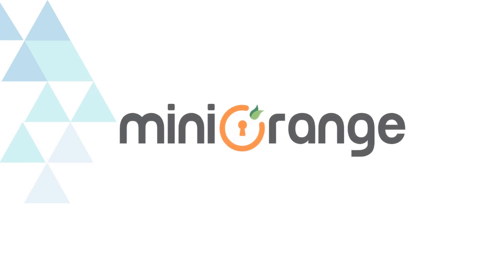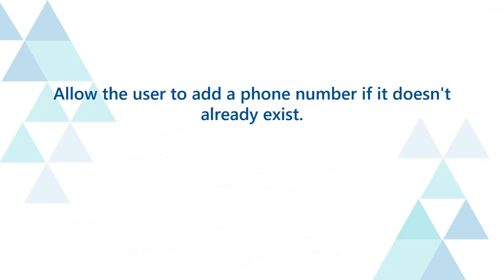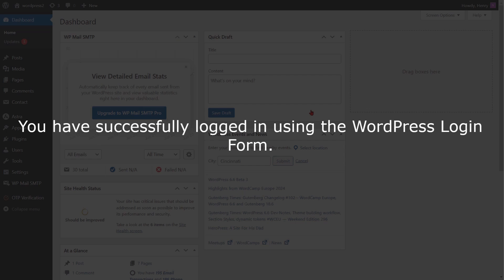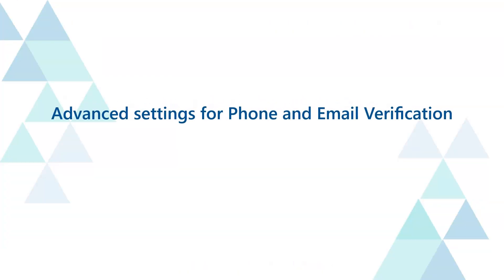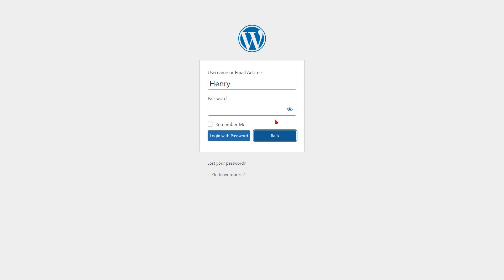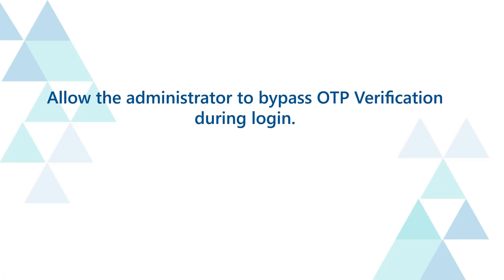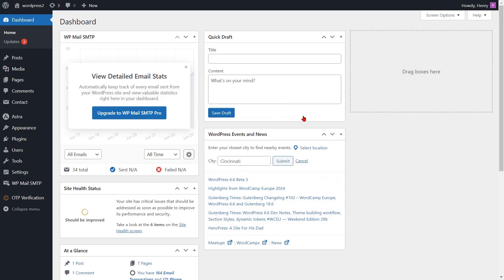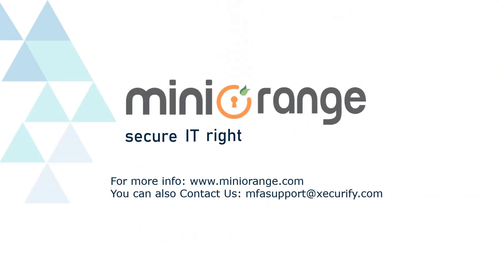How to setup the OTP Verification plugin with WordPress Login Form?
The miniOrange OTP Verification Plugin verifies the authenticity of email addresses and mobile/phone numbers during login and registration. This effectively prevents fake registrations.

In this video, we'll walk you through the step-by-step process of using the miniOrange OTP Verification plugin with the WordPress Login Forms. Secure login process for your WordPress site.

Timestamps:
0:00 Introduction
0:07 How to enable the WordPress Login Form?
0:24 How to setup Phone Verification?
1:19 How to allow the user to add a phone number if it does not exist?
2:02 How to allow users to login with their phone number?
2:46 How can we restrict duplicate phone numbers in the WordPress Login Form?
3:16 How to setup Email verification?
4:02 Advanced settings for phone and email verification
4:20 How to login with only OTP for the WordPress login form?
5:01 How to login using a username and password for the WordPress login form?
5:36 How to customize Button text and CSS?
6:10 How to change the Login with Password button CSS?
6:43 Allow administrator to bypass OTP verification during login.
7:10 How to enable Delay OTP Verification settings?
8:34 How to select the Redirection after login?